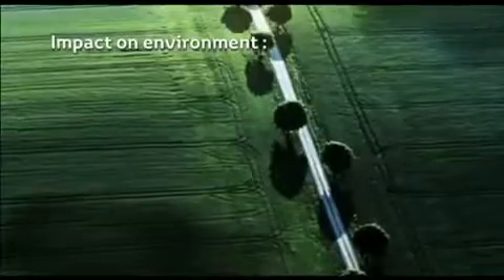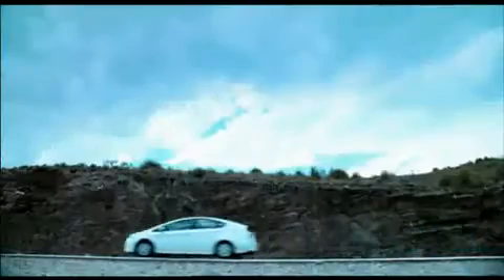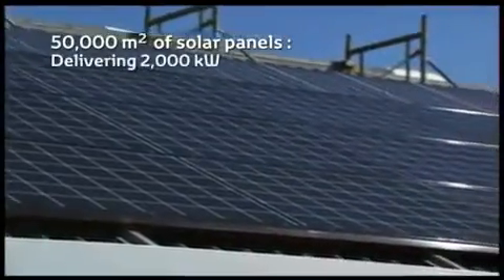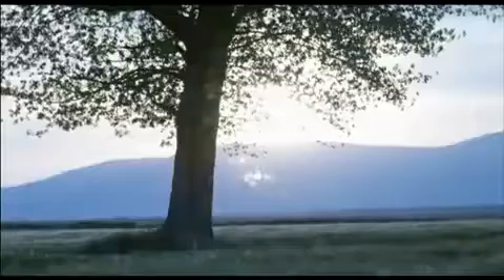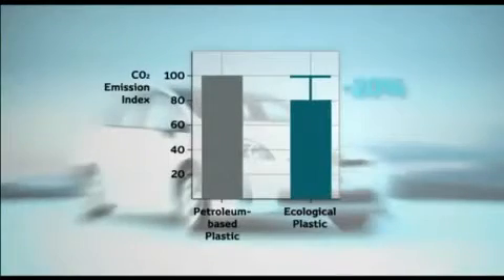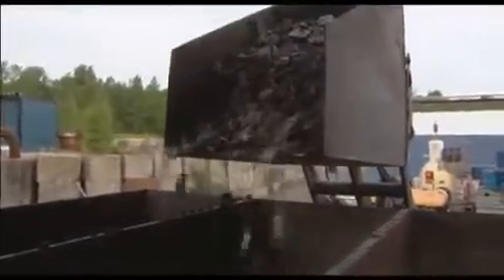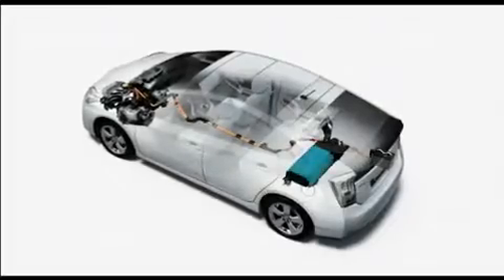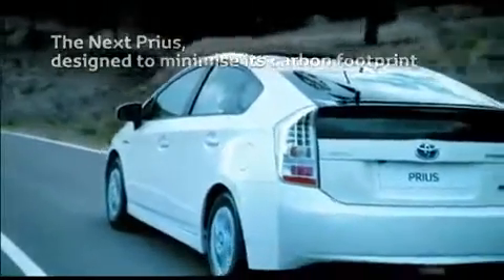Prius Life Cycle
A video showing the Life Cycle of the Prius - from Design, through Production, to Driving and Recycling.